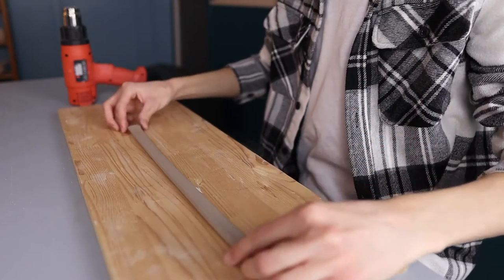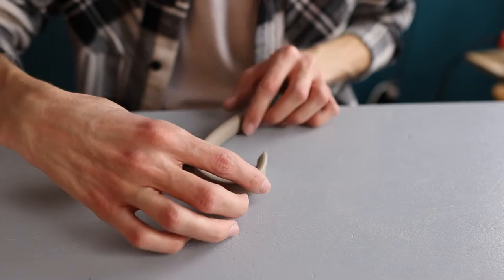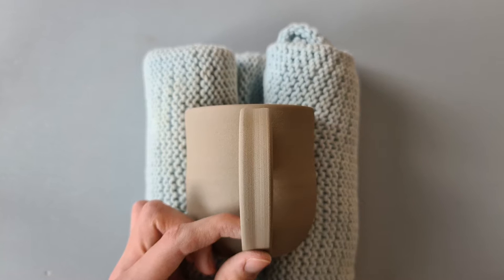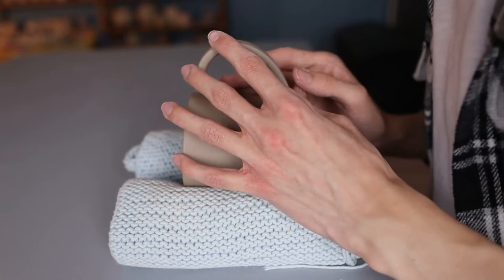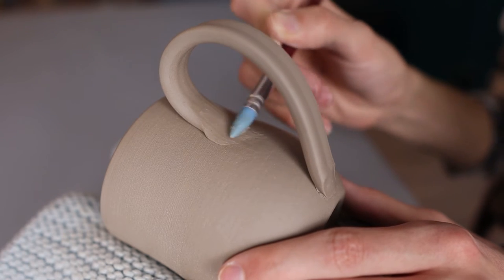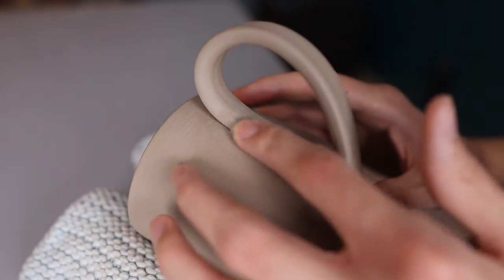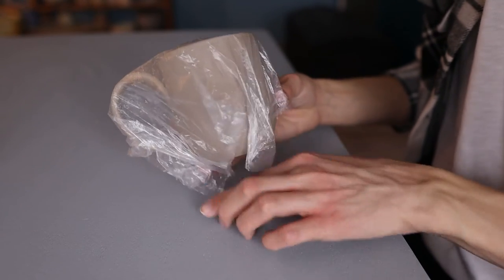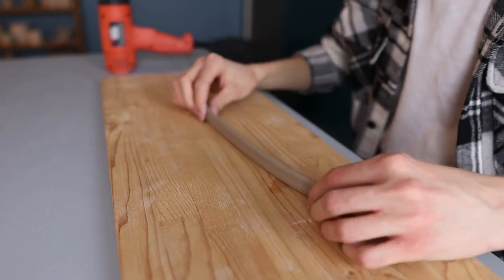How To Attach A Handle And Prevent It From Cracking // 3 different shapes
In this video I show you how to attach a handle to a pottery cup and turn it into a mug. I pull my handles, but you can make them in any way you'd like. I also explain how to prevent the clay from cracking. I start of with a basic handle shape, and show you two different variations as well.

Tools you can use:
Scoring/scratching Tool from Xiem Tools
Sponge from Mudtools
Heat Gun
Sculpting Tools